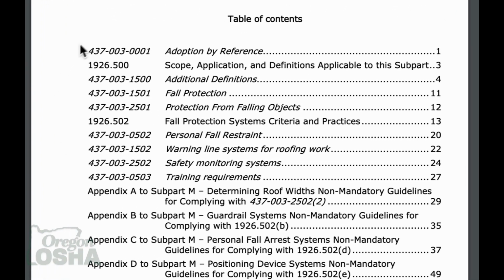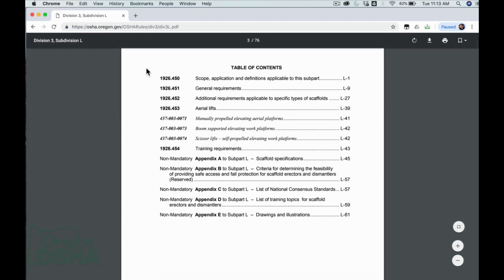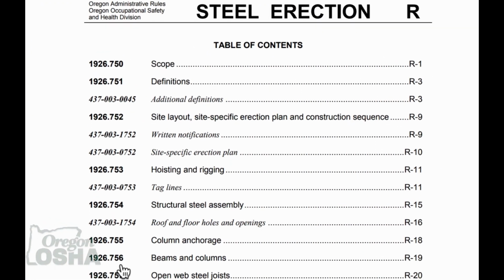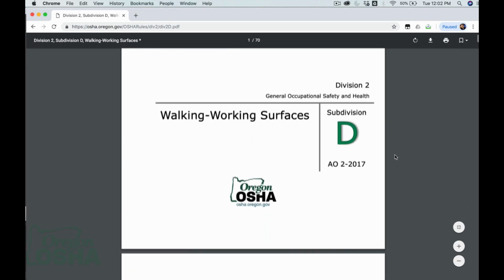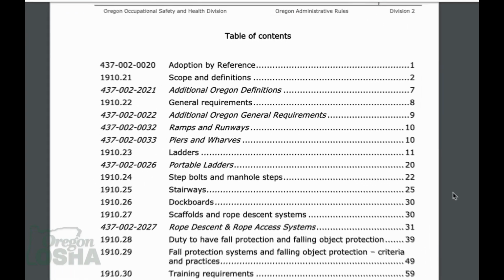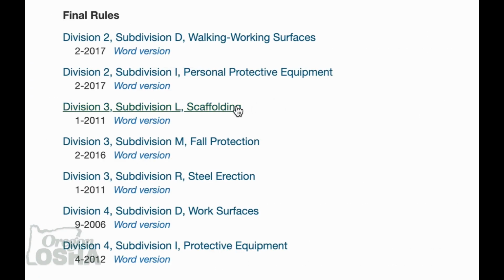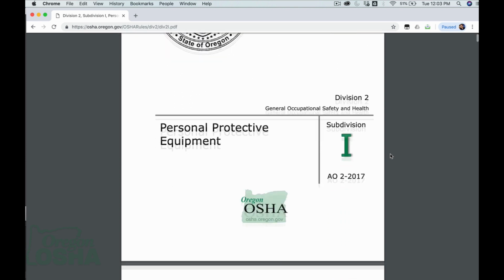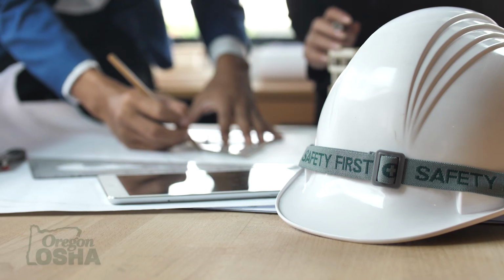OSHA Standards | Division 3M, 2D, Fall Protection, Safety, Hazards, Training, Oregon OSHA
This video details employer responsibilities and Oregon OSHA standards as they relate to fall protection. We go through all of the Oregon OSHA standards that relate to fall protection by providing a tutorial of how to find the standards, and other useful materials on the Oregon OSHA

This is a great video to use in your company's fall protection training. It will help people to become motivated to wear, provide, and understand the need for personal protective equipment.